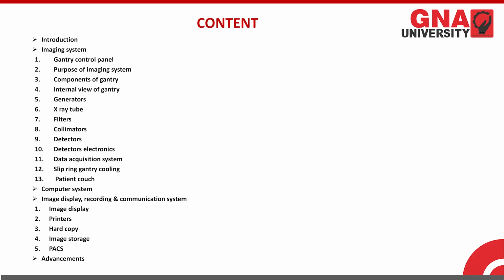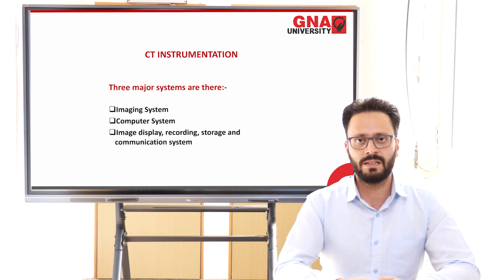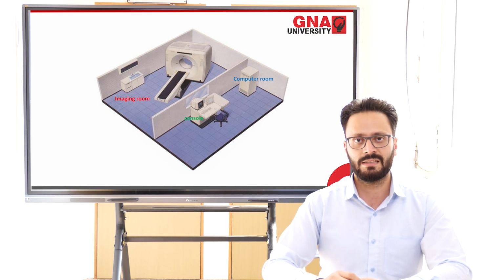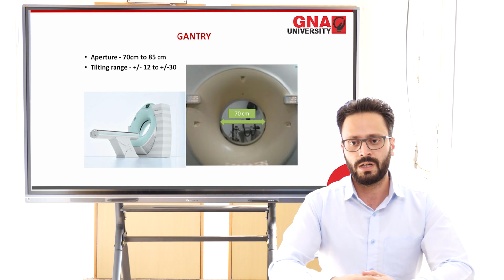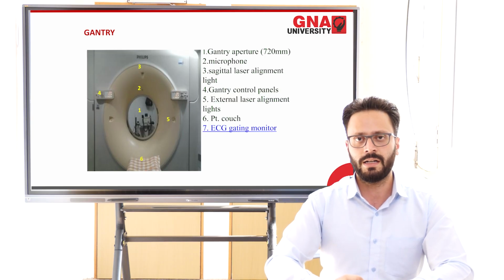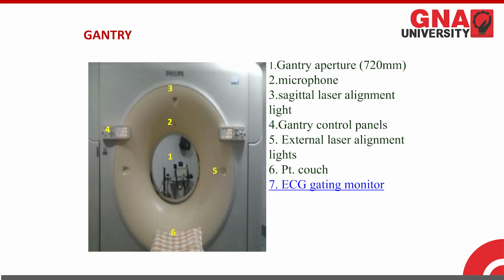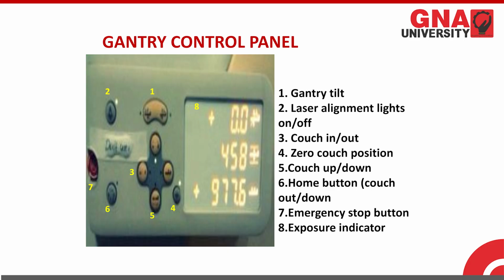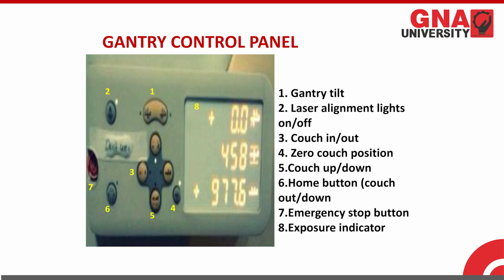Physics & Newer imaging Modalities | Lecture 2 | CT Instrumentations